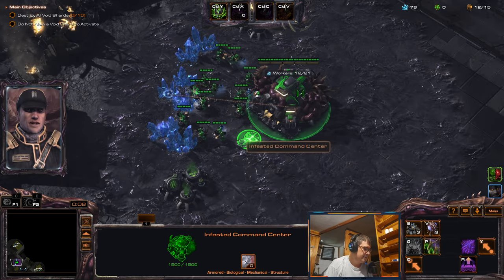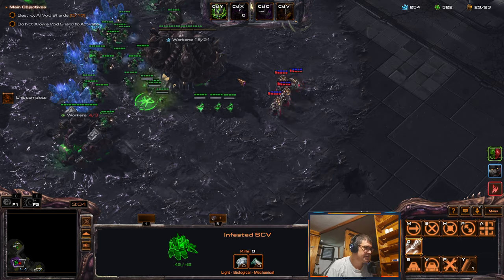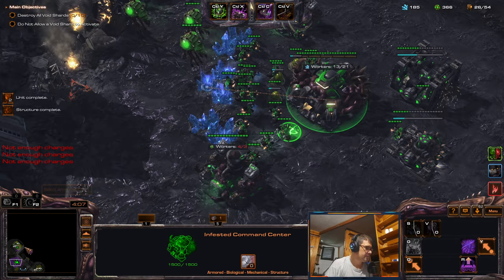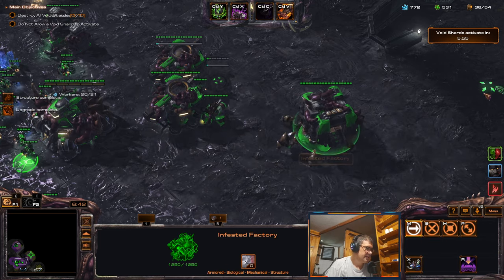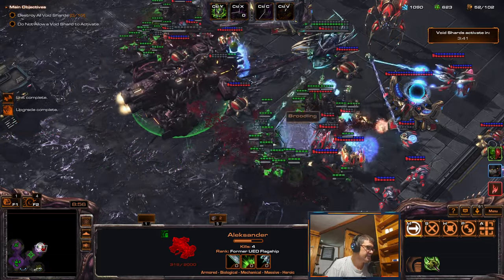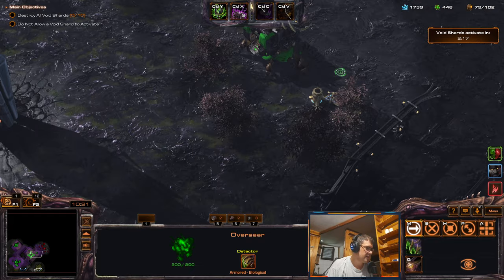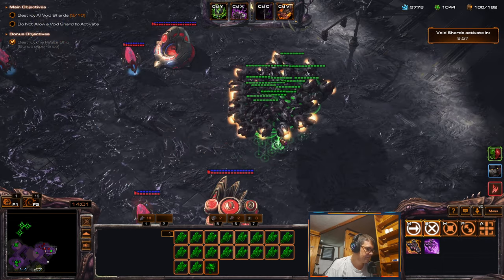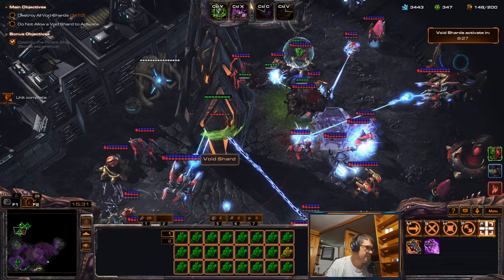A HUUUGE BUFF TO INFESTED LIBERATORS!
Stukov's liberators buffed by Double Edged!